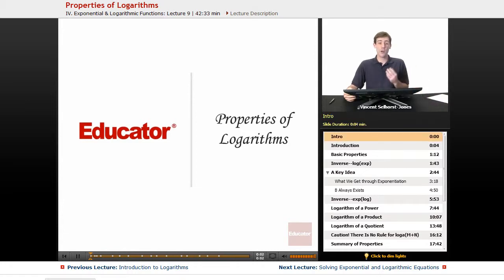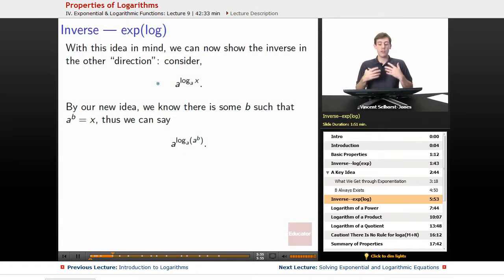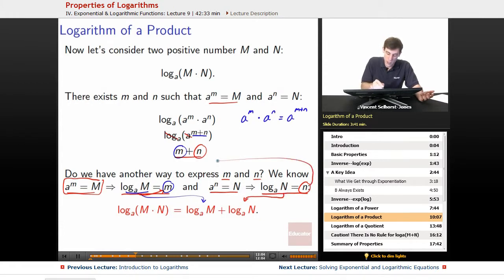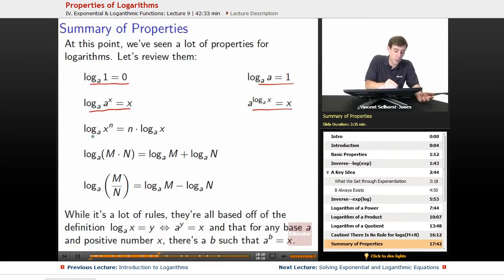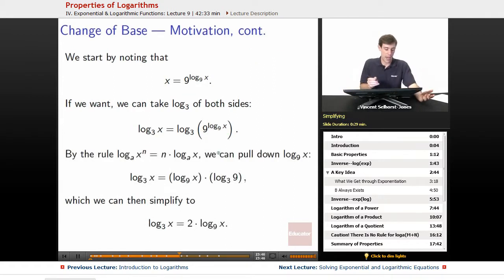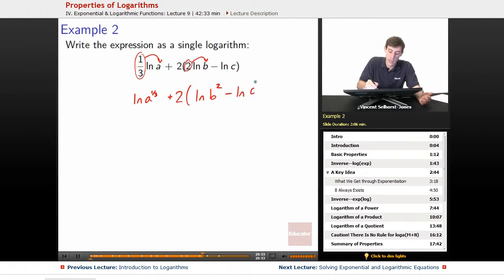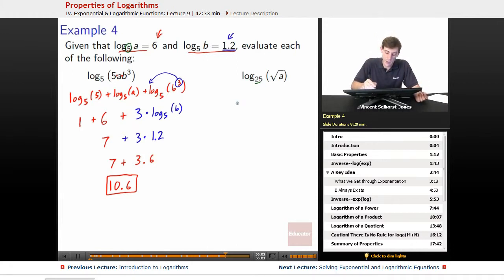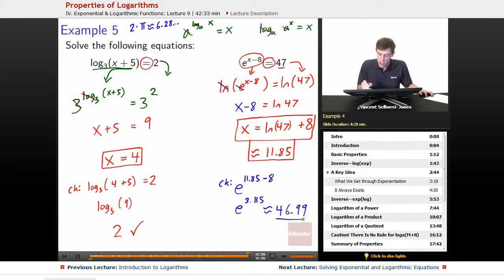Precalculus - Properties of Logarithms